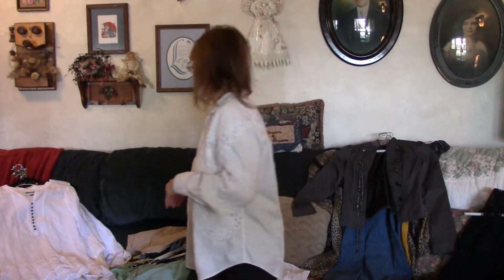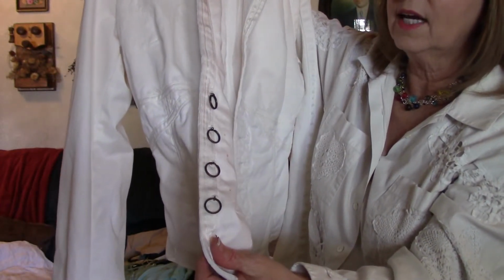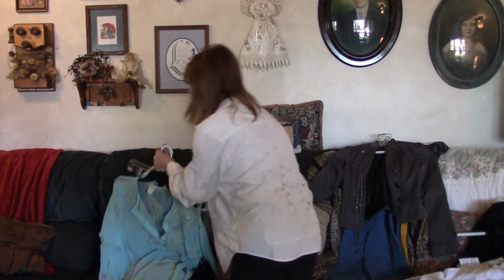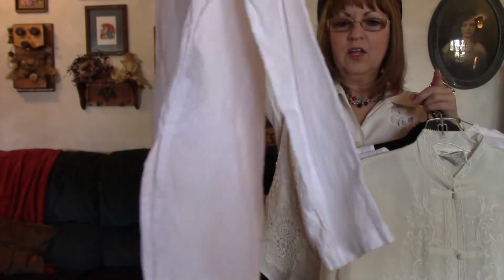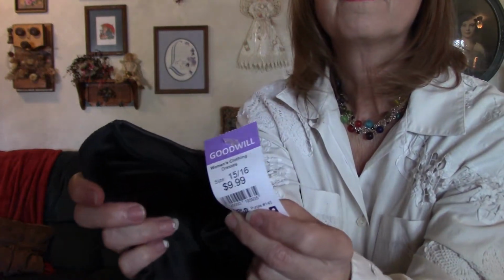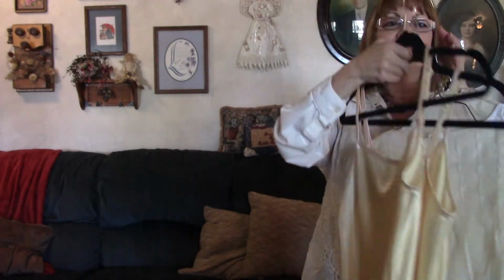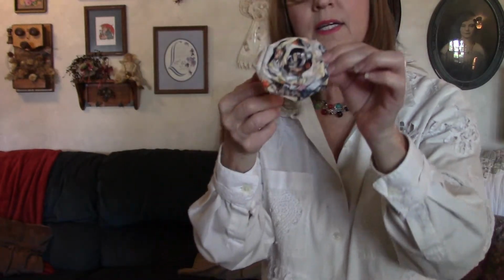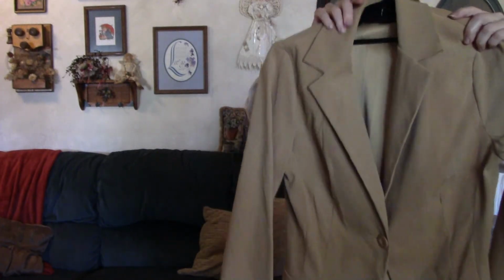Refashioning thrifted clothes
Thrifting clothes deals that you can turn into looks that people will be stopping you to ask where you buy your cute clothes. You bought them cheap and revamped. Hurrah for you. You have become an artist with your clothes.